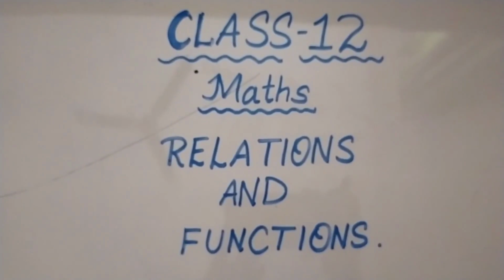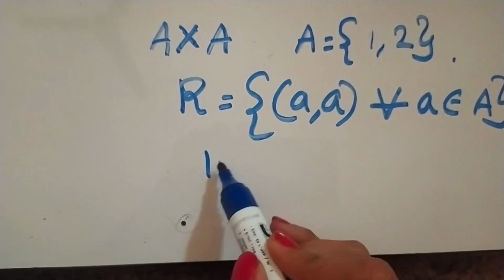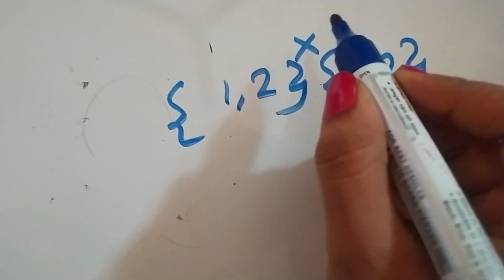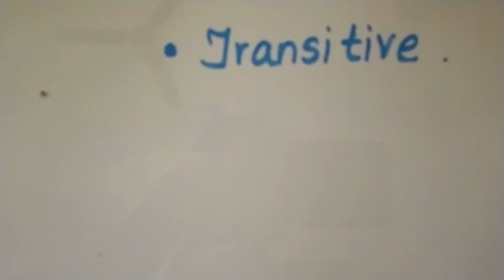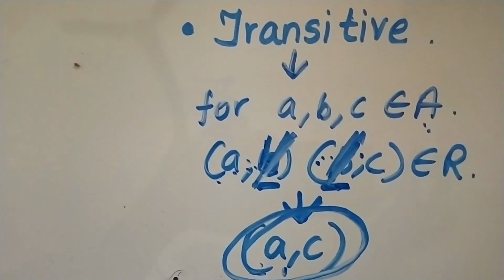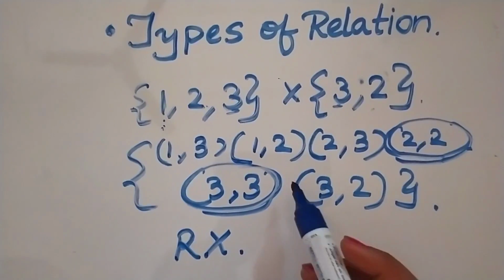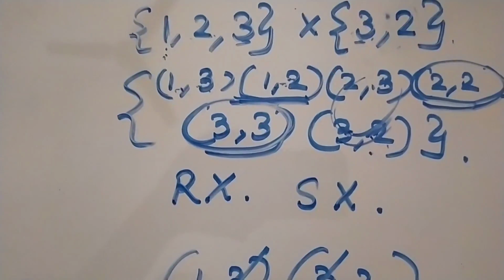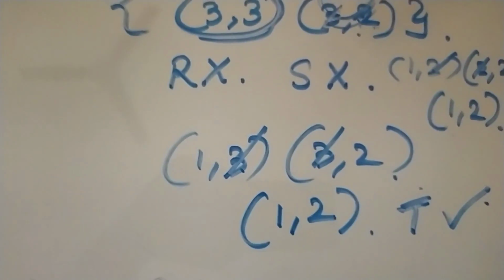RELATION AND FUNCTIONS||TYPES OF RELATIONS||CLASS12||MATHS CBSE NCERT